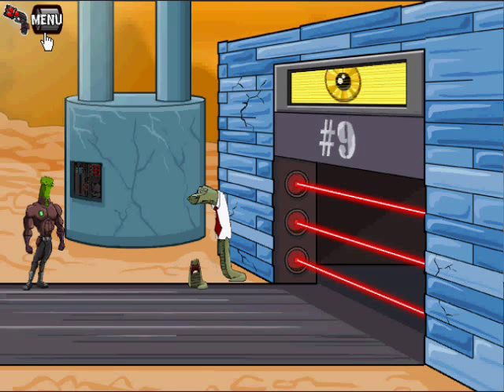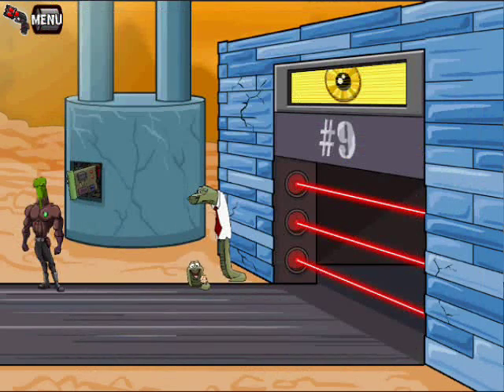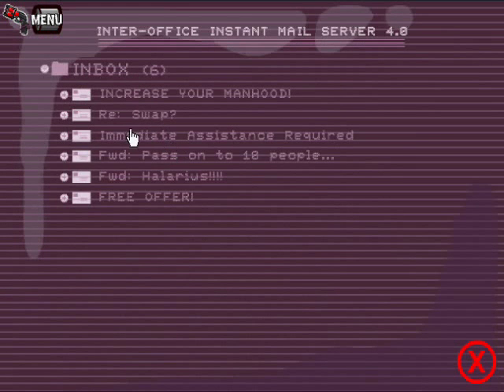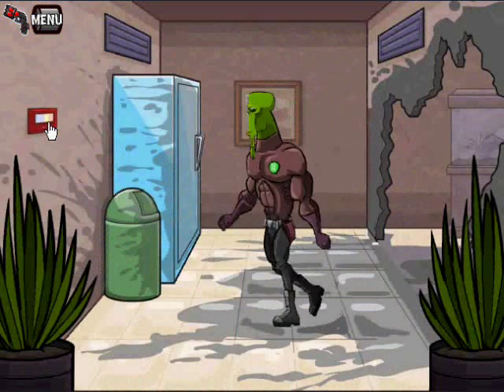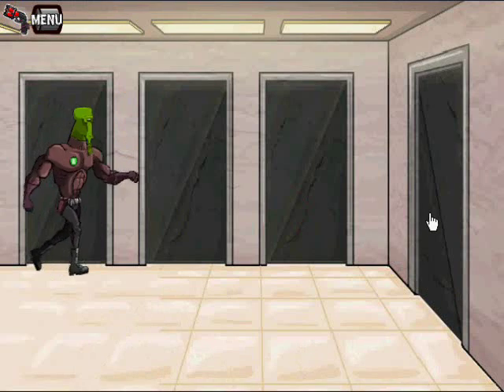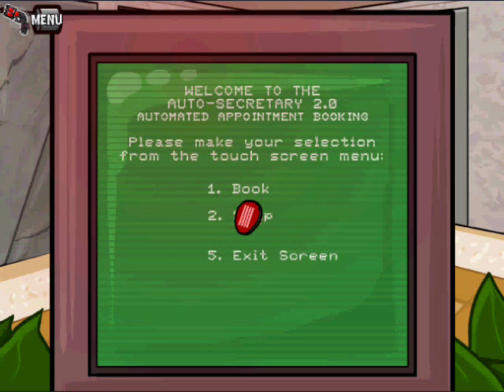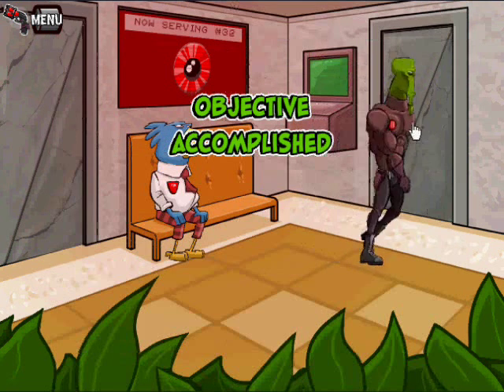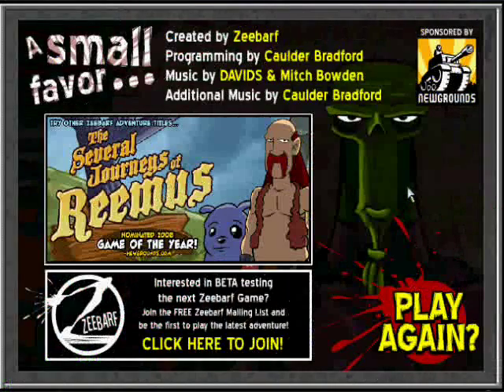A Small Favor (Newgrounds) Walkthrough Suggested by fudgetable1 Part 3/3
It's not that small